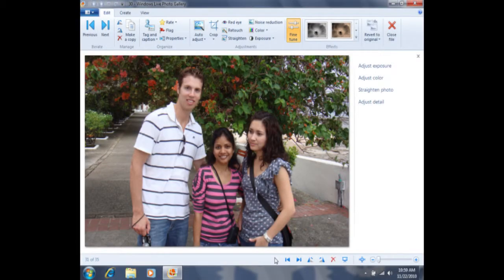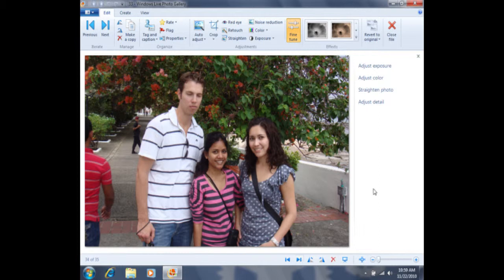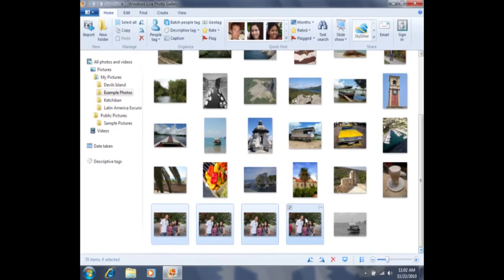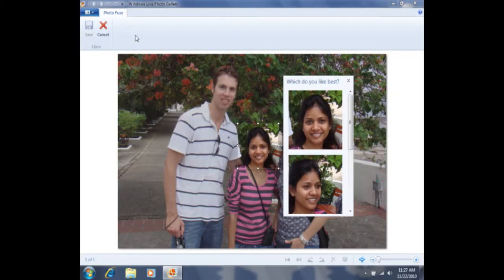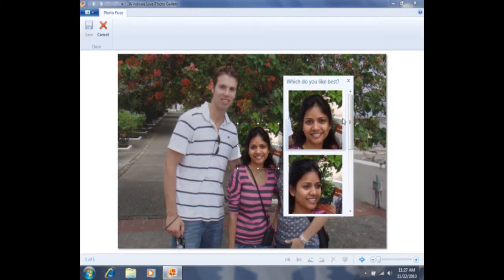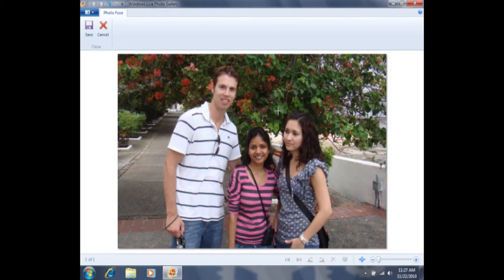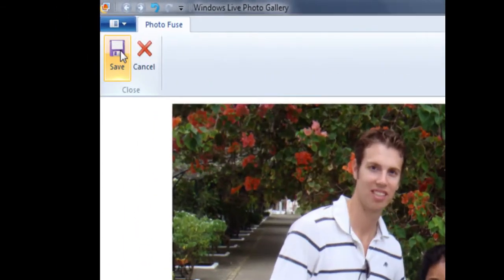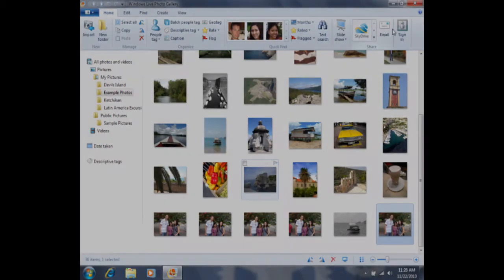Photo Fuse with Photo Gallery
Combine the best parts of multiple photos to create the perfect pic!